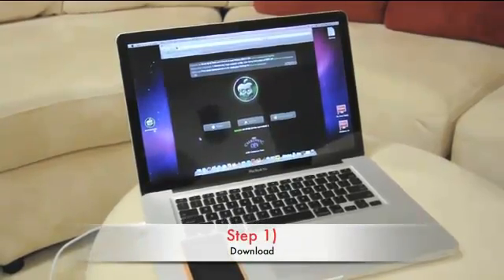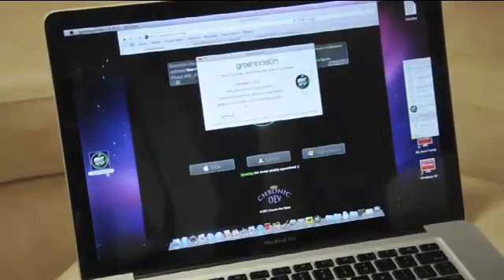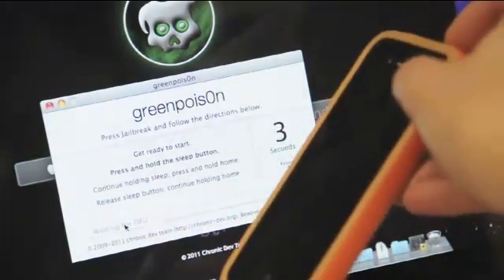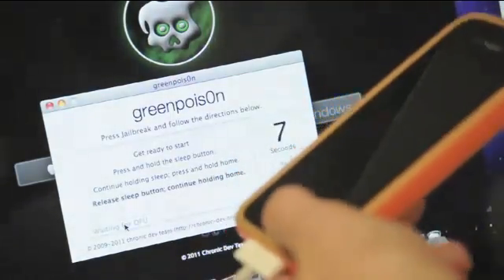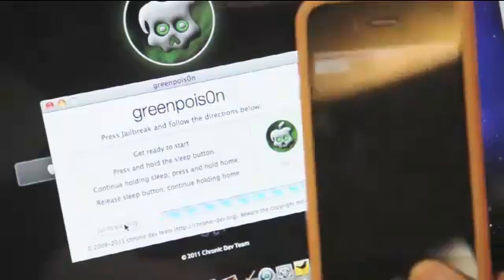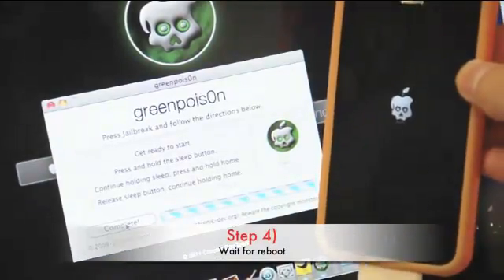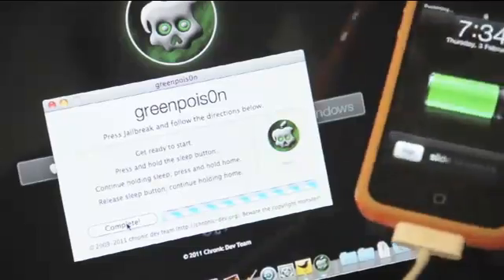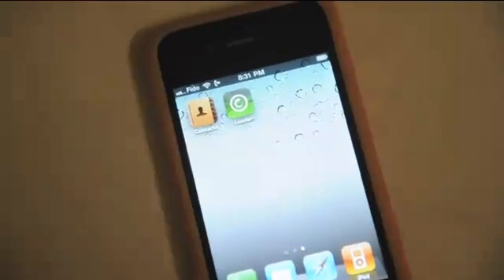Jailbreak GreenPois0n Released! All Device iOS 6 iPhone 5 4s 3Gs iPad 2 iPod Touch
Mac - windows

Hello
I am giving you Jailbreak Greenposion Untethered iOS 6 !. Its Final version. All instructions inside 2012

Jailbreak iOS 6 Untethered works for:

iPhone 5 4 4S 3G 3GS
New iPod Touch
iPad 2
iPad 3

how to jailbreak ios 6 5.0 untethered iphone 4g 4s ipod touch 4th gen 3rd generation ipad ipad2 a5 redsn0w 0.9.9b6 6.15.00 baseband update gevey unlock 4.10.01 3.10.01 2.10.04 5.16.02 apple review everythingapplepro tethered windows mac 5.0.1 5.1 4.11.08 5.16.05 iPhone 4S ipad2 ipad Jailbreak unlock ios new cydia tweak 5.0 dev team tutorial news review unboxing free apps iPhone 4S Jailbreak jailbreak iphone 4s ipad 2 jailbreak untethered ios 5 jailbreak ipad 2 jailbreak ios 5 5.0.1 Jailbreak jailbreak 5.0.1 ios 5.0.1 jailbreak update ios ios 5 untethered tethered how to jailbreak ios 5.0.1 status iphone ipod ipad iphone 4s ipad 2 ipod touch Jailbreak 5.0.1 firmware untethered redsn0w Jailbreak iOS 5 Jailbreak 5.0.1 iOS 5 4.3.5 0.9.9 beta iphone 4 iCloud Siri port iPhone 4s 3gs ipod touch ipad Jailbreak 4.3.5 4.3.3 how-to iOS iPad 2 cydia jailbreaking jailbroken icrackuridevice steve install android security apple technology free tutorial paid apps windows mac dev team howto Apple Inc. Android (operating System) cydia tweak iphone voice control Siri Touch Ghost Game Ipod Touch siri on the iphone 4 siri deutsch siri full iphone 4 hack full complete working server connection problem solved public cydia source tysiphonehelp siri test siri enabled on iphone 4 iphone 4 siri ipod touch 4g siri enable siri siri iPhone 4  state of jailbreak ios 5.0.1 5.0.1  d3enterprises ios 5.0.1 ios5.0.1 update new review apple New (film) Collection Reviews Town Dvd Iphone 4S ipad ipod tocuh itouch Apple Inc. siri review apple alle modelle siri port Ipod Touch tutorial saurik cydia siri cydia source siri  iphone 4s ipad 2 jailbreak battery bug fix ios 5 redsn0w musclenerd greenpois0n p0sixninja chronic dev team tweak cydia widgettask widget task best notification center duncan33303 d3live austin evans